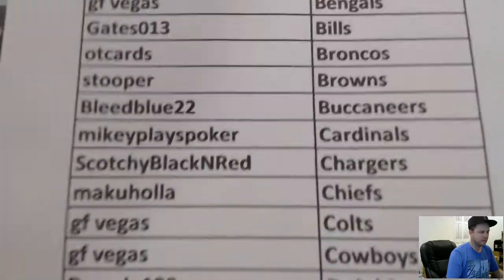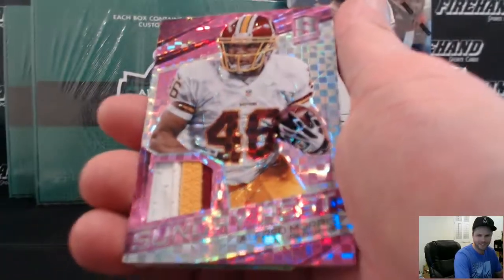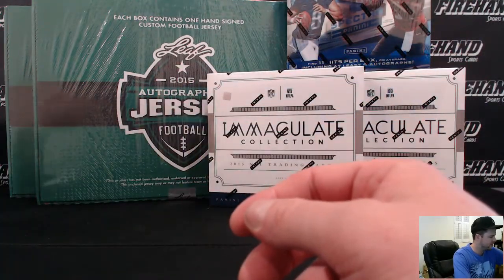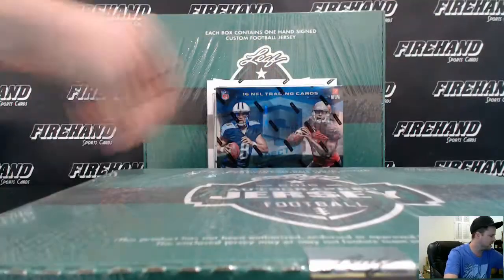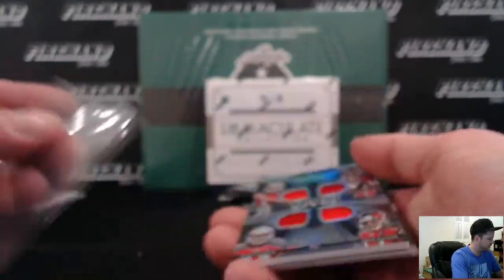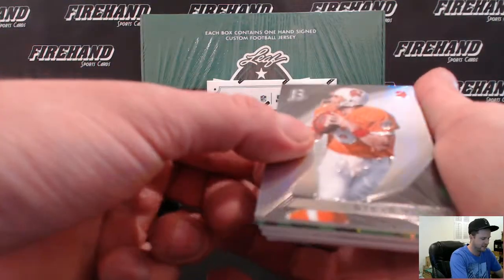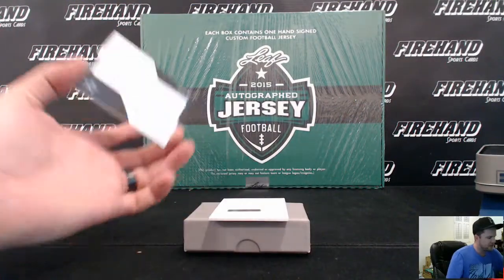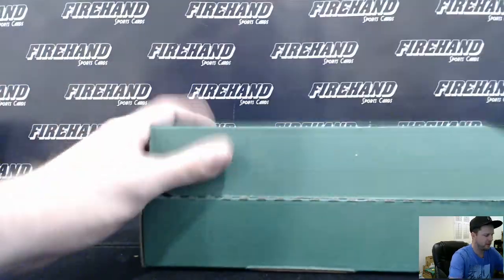2015 Immaculate, Spectra, Jerseys 6 Box Football Break Pick Your Teams #1 ~ 12/3/15